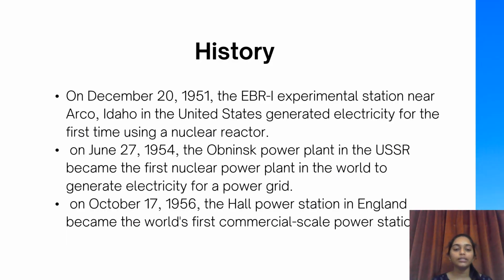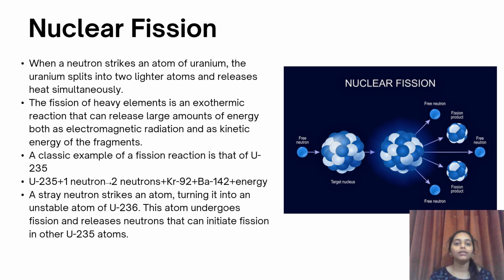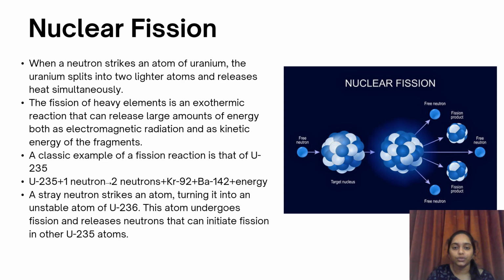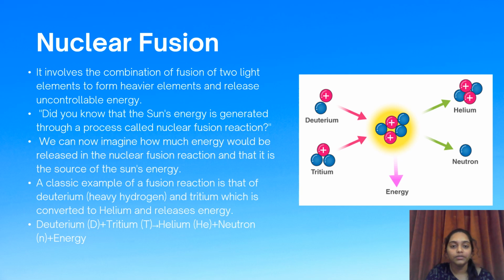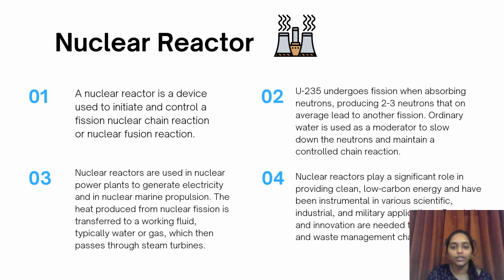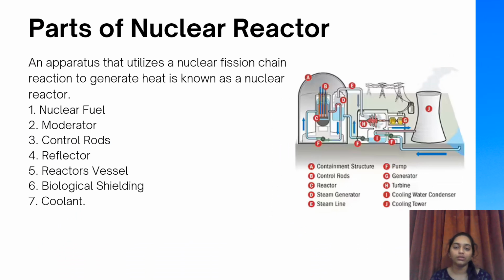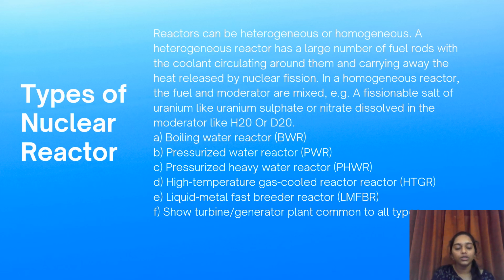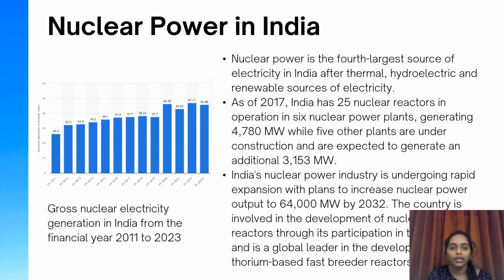Nuclear Power Plant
Ever wondered how a nuclear power plant works? Join us on a journey inside to see how it all happens! Learn about the special stuff called uranium that makes it work and how it makes electricity. We'll show you the big buildings that keep everything safe and how we take care of the waste. Come with us and discover the secrets of nuclear power in an easy and fun way!